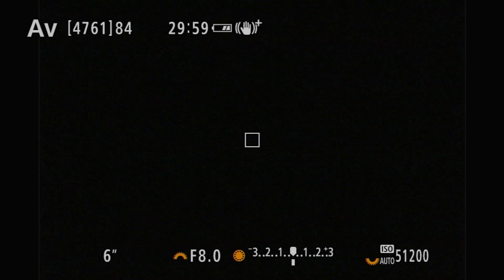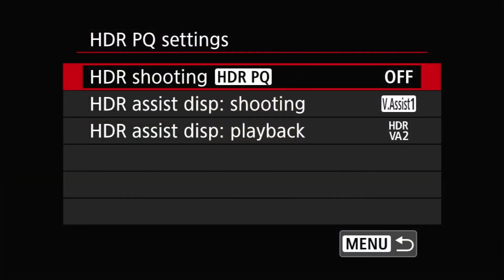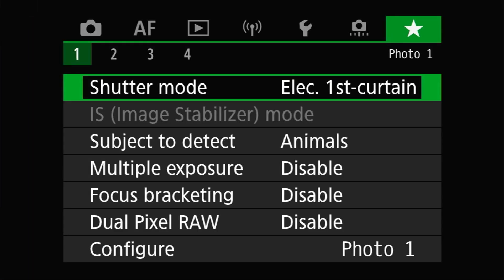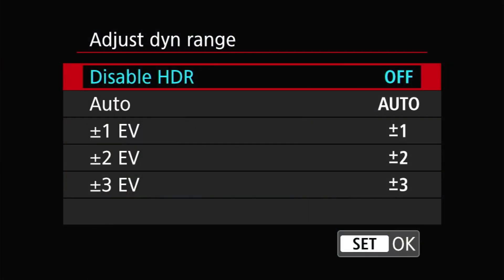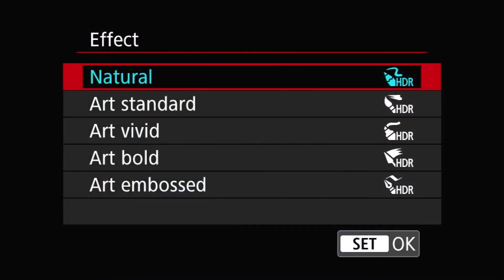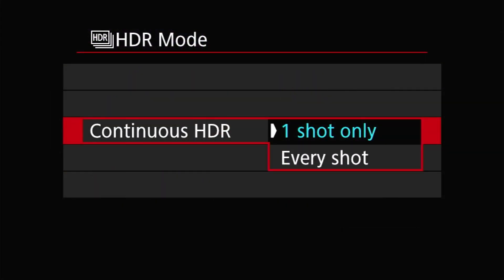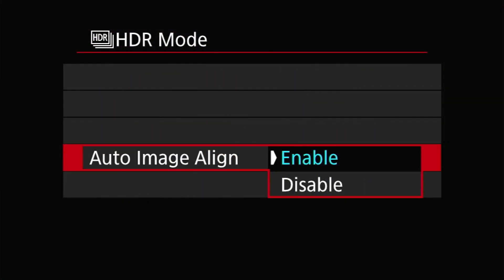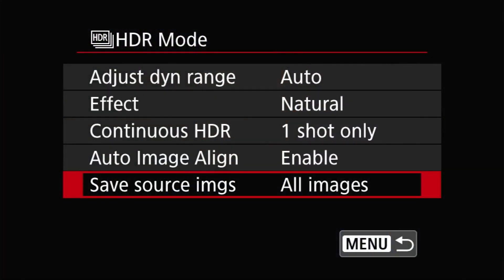HDR PQ and HDR Mode - Extending Dynamic Range - EOS R5 Tip 24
Today's tip, and the next two tips, all deal with functions that can be used to expand the dynamic range in your images. This tip focus on two methods that are most applicable for non-raw shooters; HDR PQ and HDR Mode. Both of these modes produce either JPEG or HEIF files.

HDR PQ mode uses the HDR Perceptual Quantization curves and HEIF files to store a wider range than JPEG files can offer.

HDR Mode produces a traditional 3 frame stacked and blended HDR file which is then saved as a JPEG.

Gear I Use to Make Videos

Chapters
00:00    Intro
01:10    HDR PQ
05:30    HDR Mode